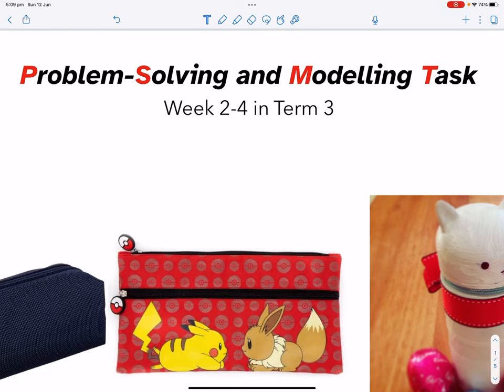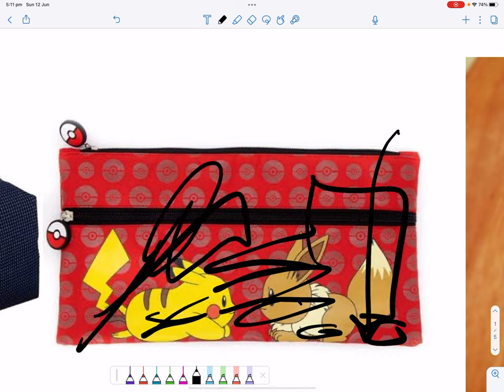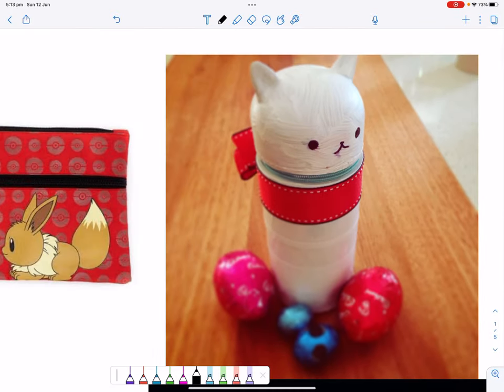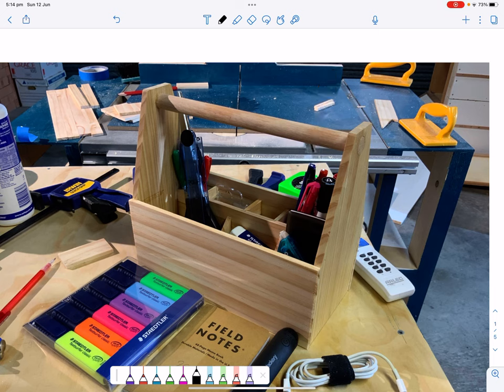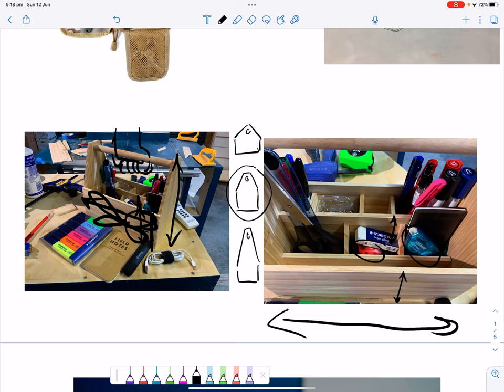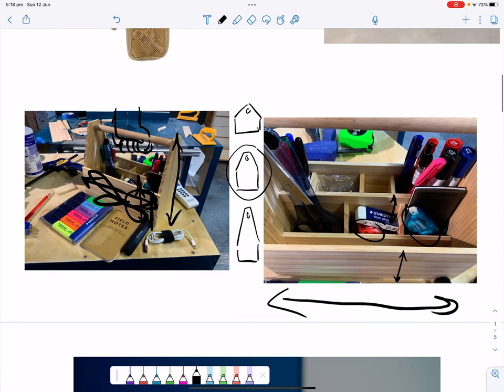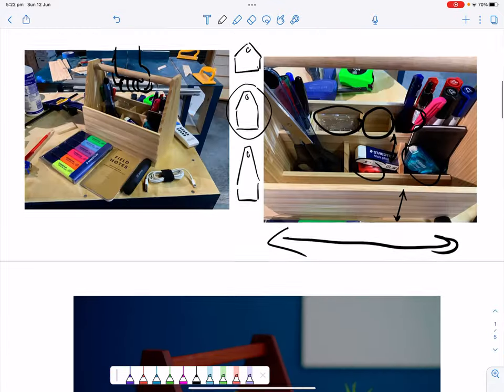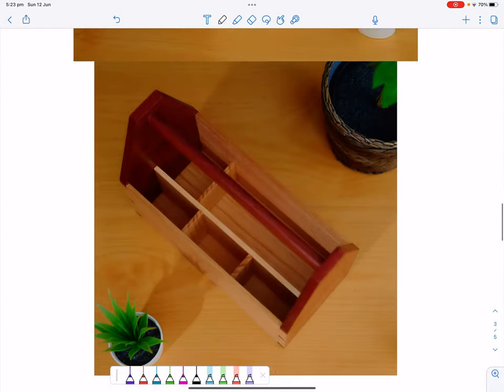PSMT Intro + Practice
8 Maths - introduction to PSMT and some of the qualities we are looking for.